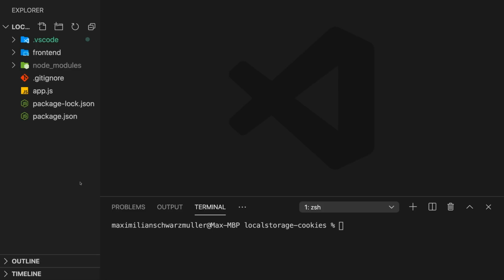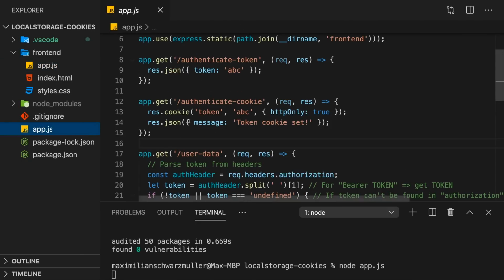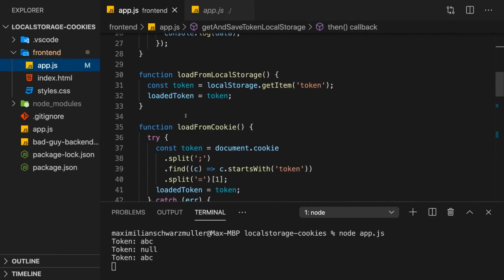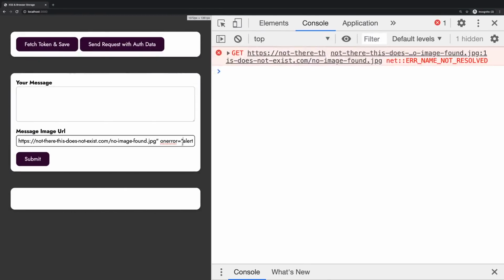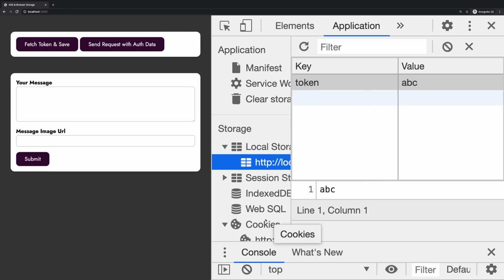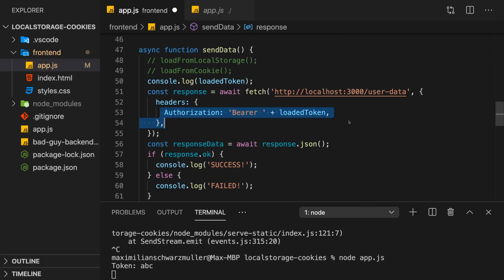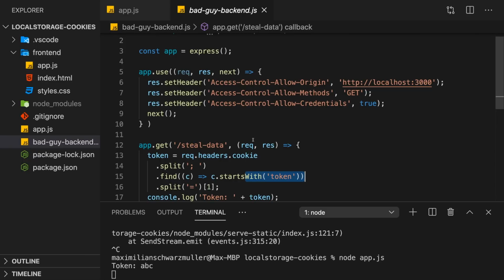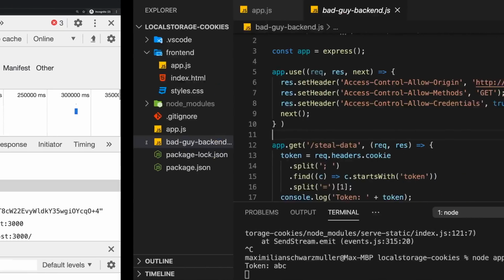localStorage vs Cookies for Auth Token Storage - Why httpOnly Cookies are NOT better!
I often get asked whether it's better to use (http-only) cookies than localStorage to store auth tokens. It's one of the biggest misconceptions: http-only cookies are NOT protecting you the way you might think they do, localStorage is a perfectly viable solution for storing auth tokens.

Learn ALL about JavaScript from A to Z in my "Complete Guide" course